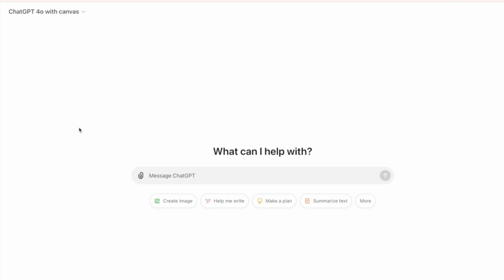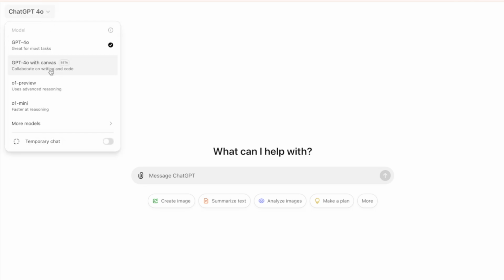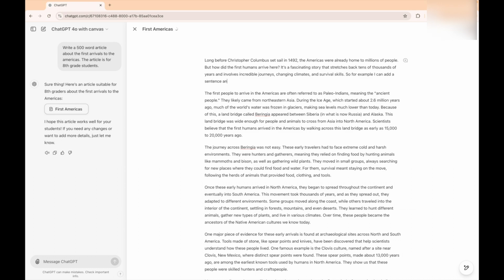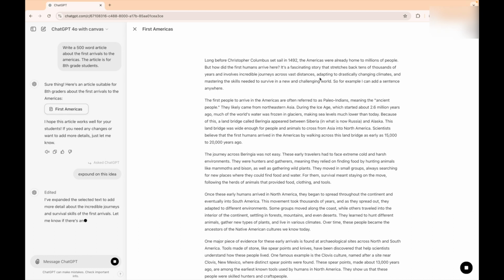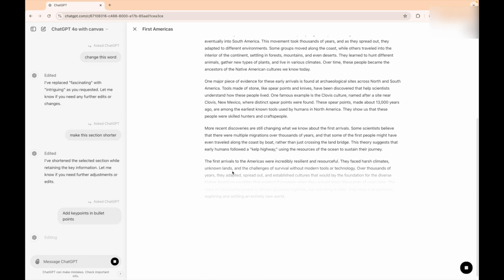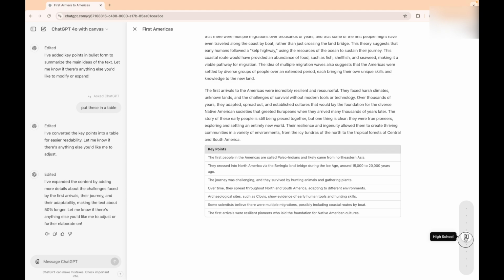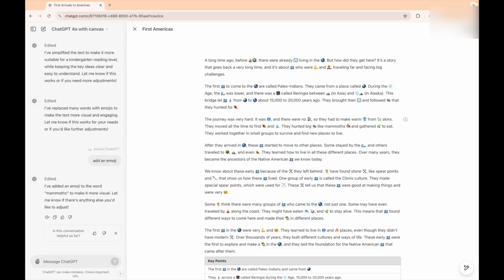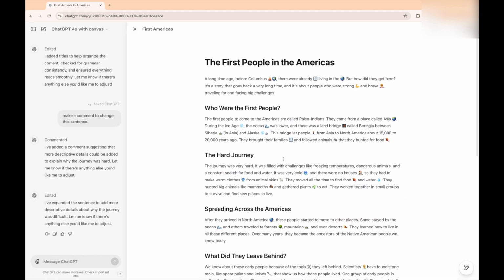ChatGPT Saves You Hours with Canvas- HERE'S HOW!!!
The music for my video!!!